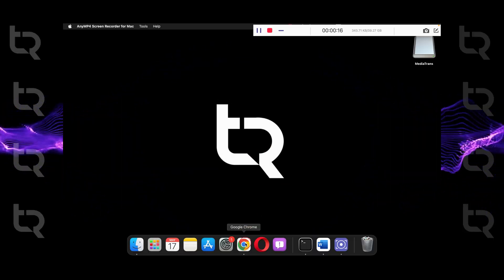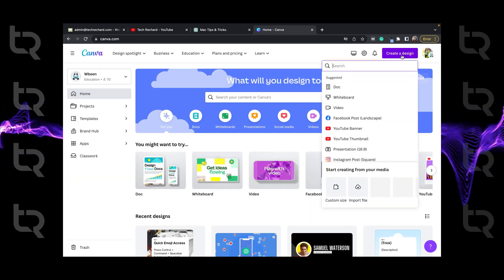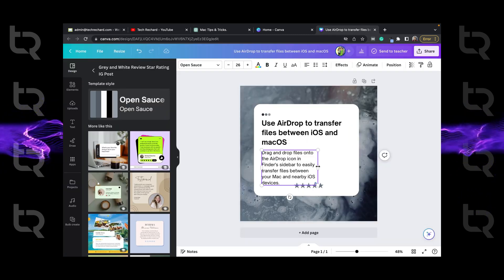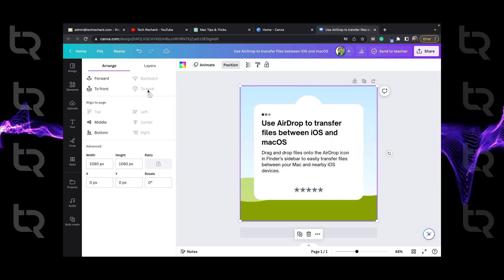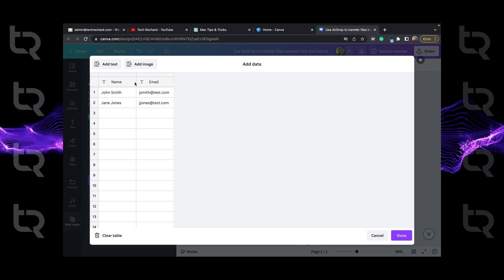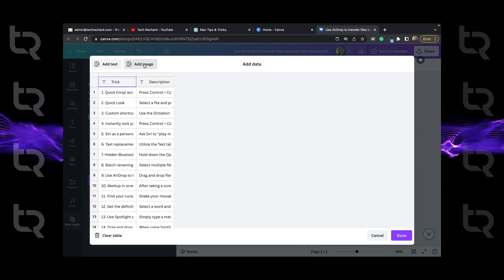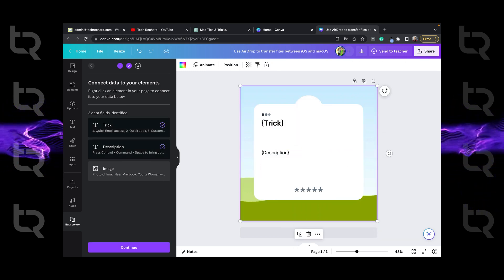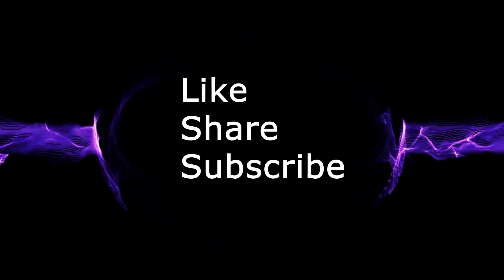How to Create Social Media Content in Bulk Using ChatGPT: 10 minutes – 30 posts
Welcome to our YouTube tutorial on creating social media content in bulk using ChatGPT! In this 10-minute video, we'll show you how to leverage the power of AI to generate 30 engaging posts for your social media platforms.

Are you tired of spending hours brainstorming and creating content for your social media accounts? Look no further! With ChatGPT, a cutting-edge language model developed by OpenAI, you can streamline your content creation process and save valuable time.

In this tutorial, we'll guide you through using ChatGPT to generate high-quality social media posts. We'll start by introducing you to the concept of ChatGPT and how it works. Then, we'll demonstrate the simple setup process, ensuring you're ready to dive into content creation immediately.

Once we have everything set up, we'll showcase the incredible capabilities of ChatGPT. You'll witness how it effortlessly generates creative and engaging content across various social media platforms, including Twitter, Instagram, and Facebook.

Throughout the video, we'll share valuable tips and best practices to help you maximize ChatGPT. We'll discuss how to tailor the generated content to match your brand's voice and style and optimize it for maximum engagement.

By the end of this tutorial, you'll have a comprehensive understanding of how to use ChatGPT to produce 30 high-quality social media posts in just 10 minutes. Say goodbye to content creation struggles and hello to a streamlined and efficient process that allows you to focus on other important aspects of your business.

TIMESTAMPS

00:18 Generate Post Ideas with ChatGPT
00:42 Create a Canva Template for your post
01:54 Selecting images for the posts
02:07 Canva "Bulk Create" feature
03:24 Create Social Media Content in Bulk
03:38 Download and Schedule

1. Master the Art of Creating Social Media Content in Bulk with ChatGPT!
2. Boost Your Social Media Content Creation Efficiency Using ChatGPT: 10-Minute Guide
3. Unleash the Power of ChatGPT: Create 30 Social Media Posts in Just 10 Minutes!
4. Streamline Your Social Media Content Creation Process with ChatGPT
5. Effortlessly Generate Engaging Social Media Content in Bulk Using ChatGPT
6. Save Time and Effort: How to Create 30 Social Media Posts in 10 Minutes with ChatGPT
7. Take Your Social Media Content Creation to the Next Level with ChatGPT
8. Simplify Your Social Media Content Creation Workflow Using ChatGPT: 10-Minute Tutorial
9. Amplify Your Social Media Presence: Learn to Create Bulk Content with ChatGPT
10. Unlock the Secrets of Efficient Social Media Content Creation with ChatGPT

CONCLUDING

Join us for this insightful tutorial and unlock the power of AI to revolutionize your social media content creation. Hit the play button now, and let's get started!